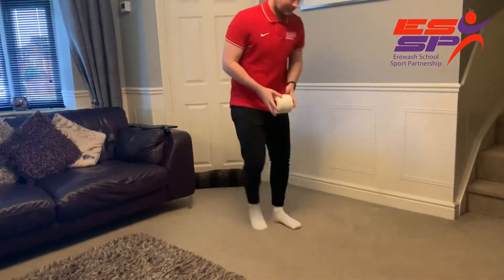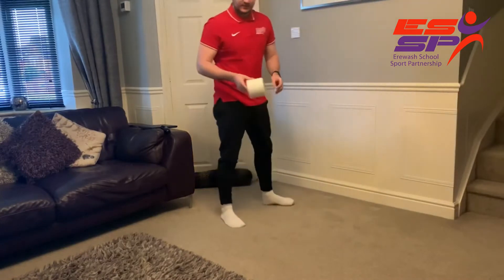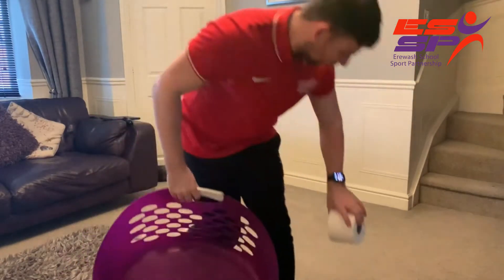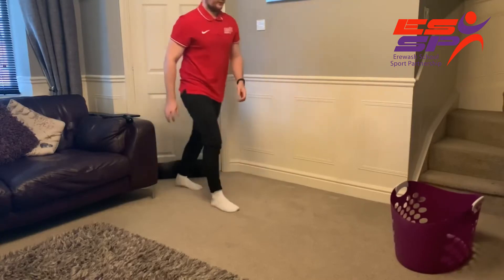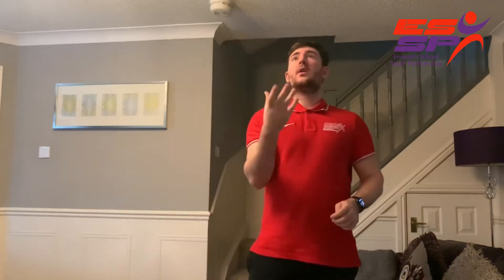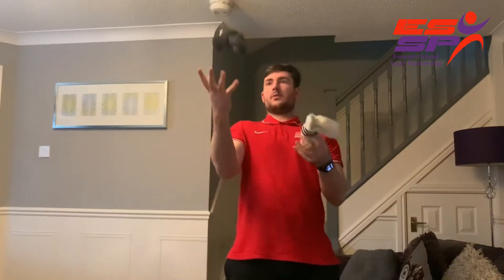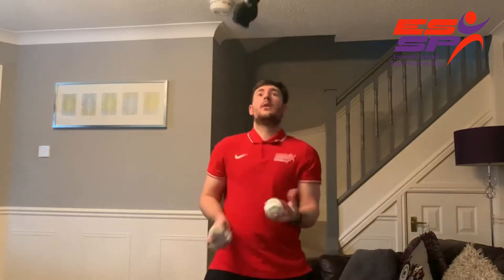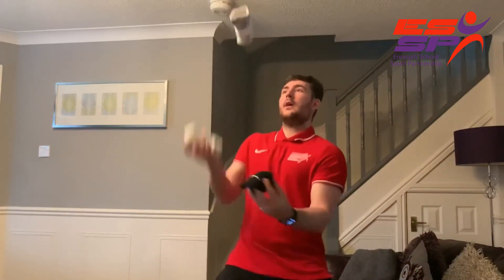Pe Lesson With Household Items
Hi Guys,

Try this household items PE lesson, get people in your household to join in with you. Make a competition out of it and see who can get the best scores.